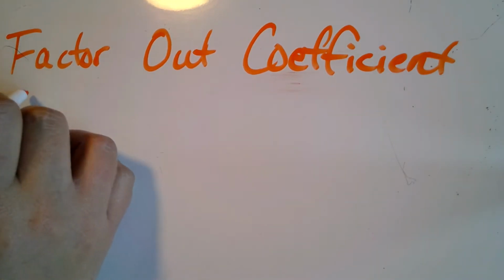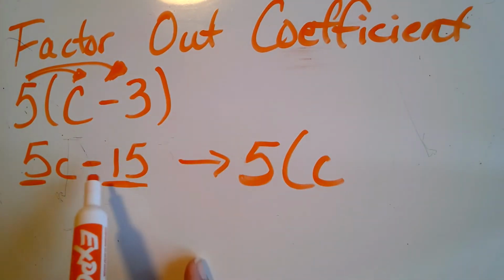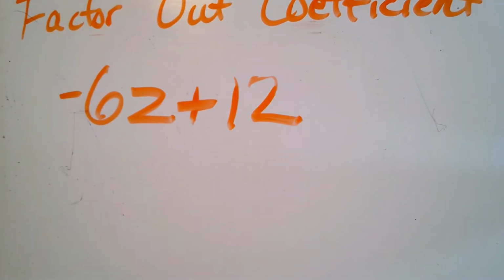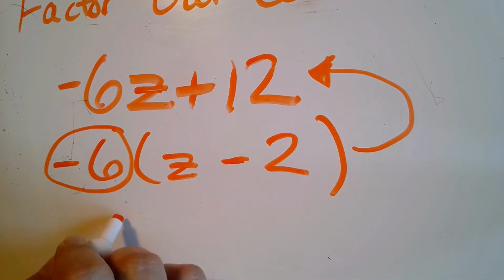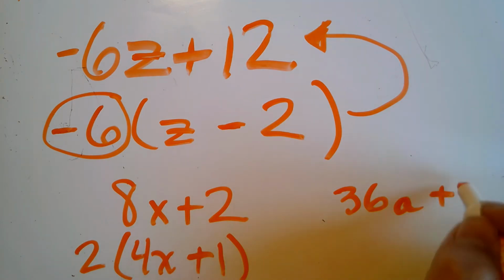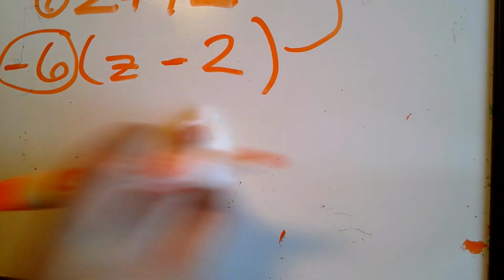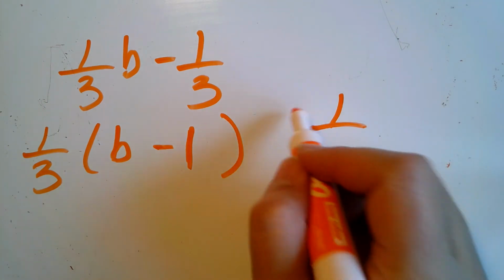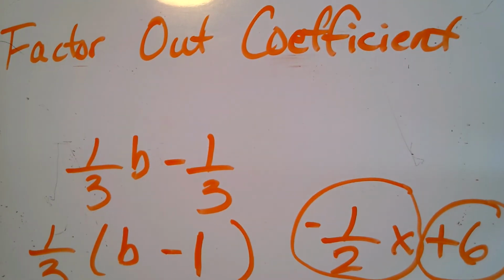Factor the Coeffcient: Apr 19, 2020 6:56 PM